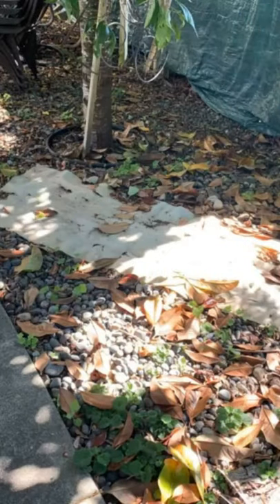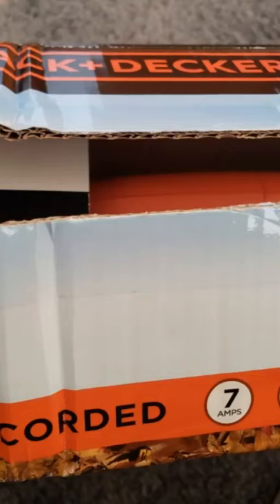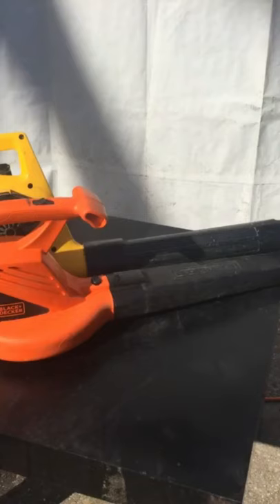BLACK+DECKER Electric Leaf Blower, 7 Amp LB700#Shorts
- BLACK+DECKER Electric Leaf Blower, 7-Amp (LB700)